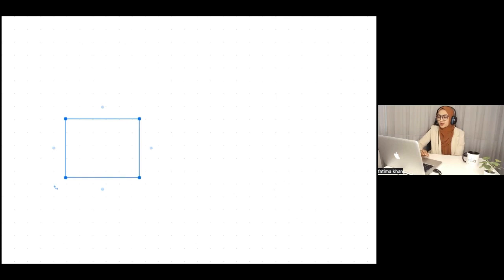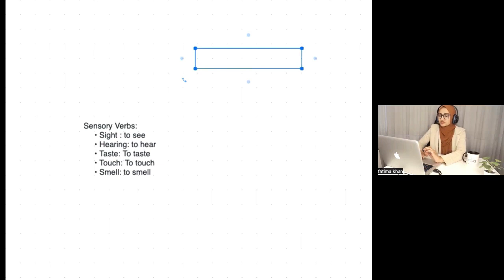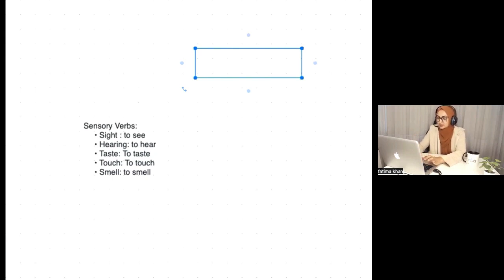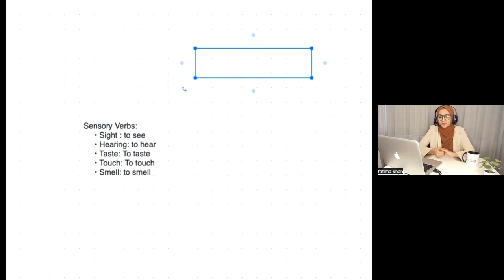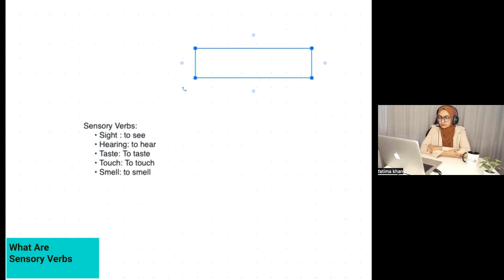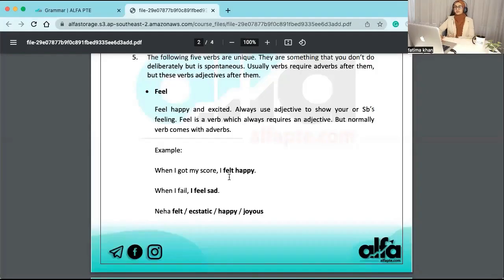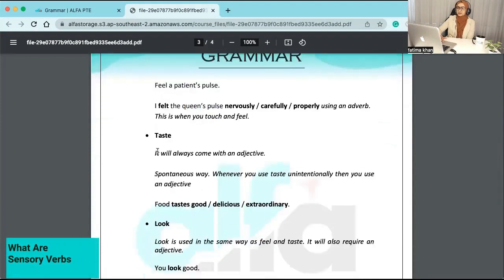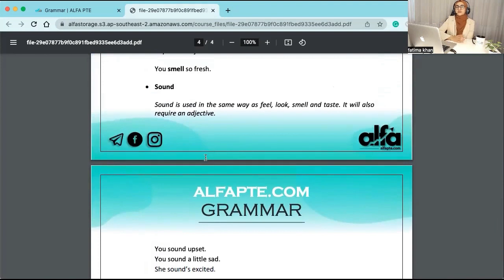What are Sensory Verbs and How to Use Sensory Verbs in PTE Grammar Tips and Tricks |Alfa-PTE-IELTS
Want to make your PTE writing and speaking more vivid? Learn about sensory verbs and how to use them effectively. This video explains what sensory verbs are and provides practical tips and tricks for incorporating them into your PTE answers.

Watch now to enhance your language and score higher!